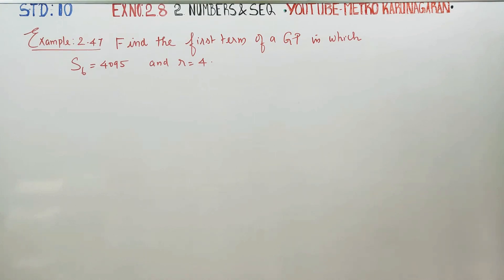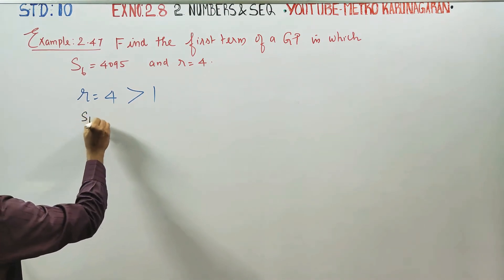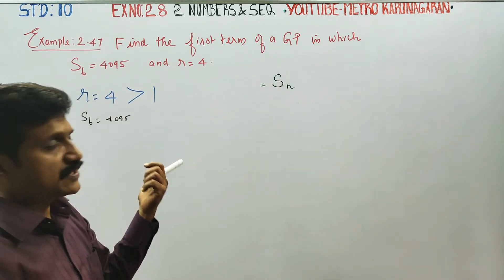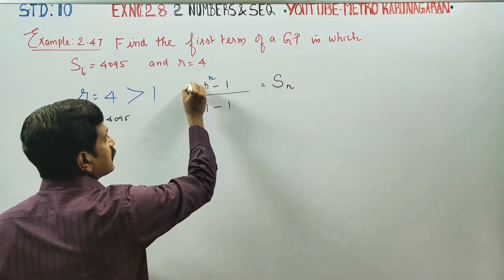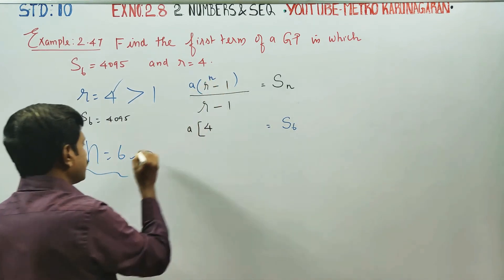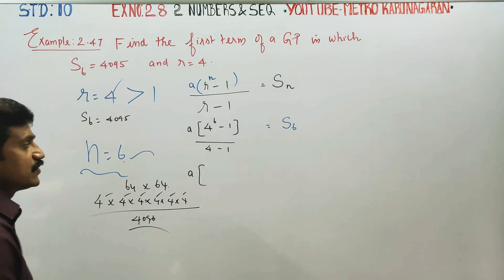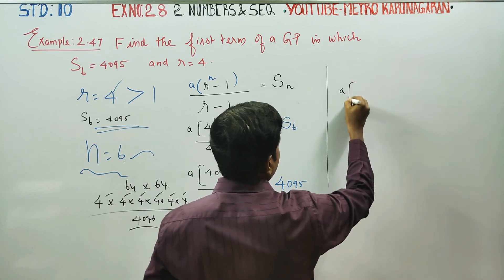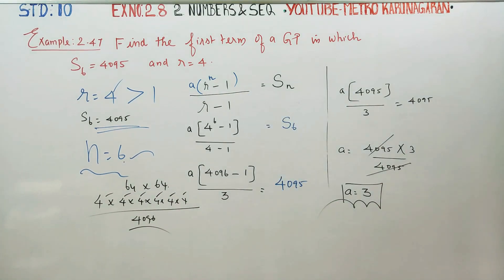10th Std Maths Example 2.47 Find the first term of GP in which S6=4095 and r=4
10th Std Maths

CHAPTER: 2 NUMBER'S AND SEQUENCES

EXamples

Pdf